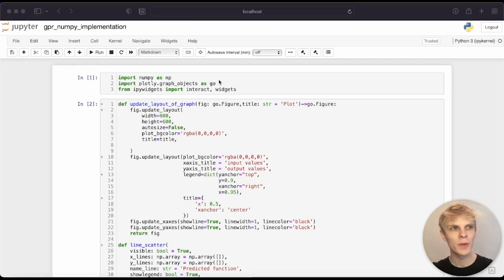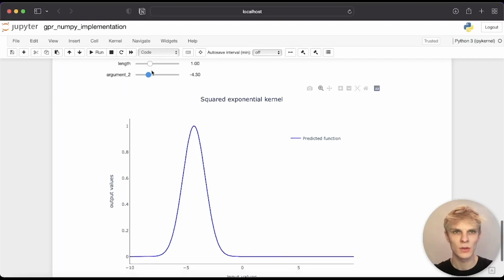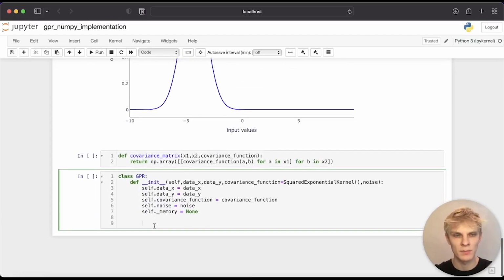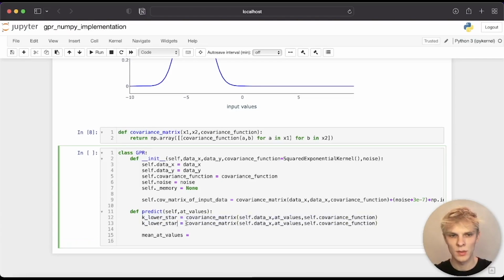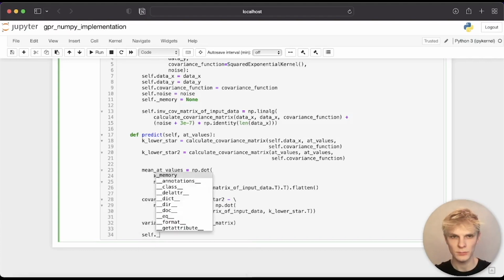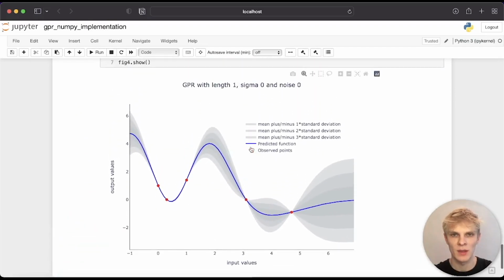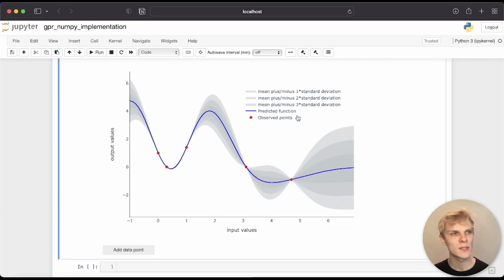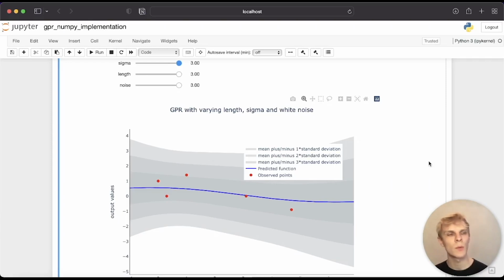Coding gaussian process regressors FROM SCRATCH in python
In this video we will implement a Gaussian process regressor with squared exponential kernel in Python using numpy only and code several interactive plots to visualize it. Feel free to adapt the code and get your own hands on GPRs!

0:00 Intro
0:43 Preliminaries
1:35 Implement squared exponential kernel
3:48 Implement GPR
12:48 Plot GPR
15:05 Draw random functions from GPR
17:08 Add points iteratively
18:07 Change parameters